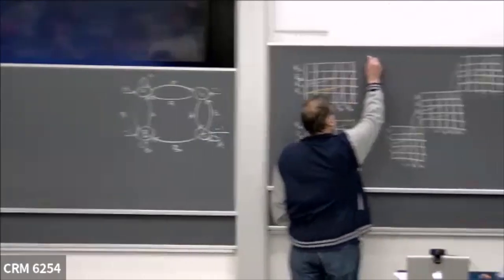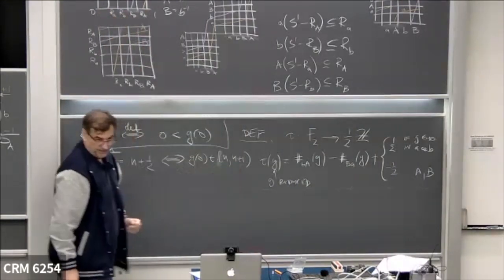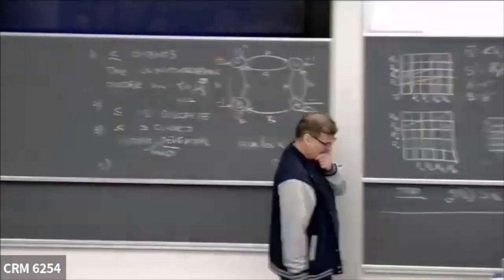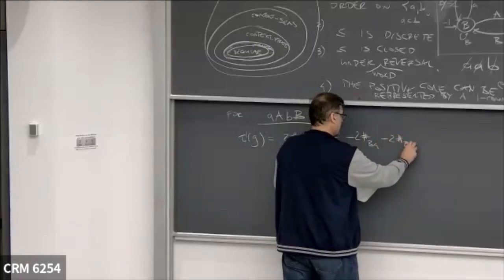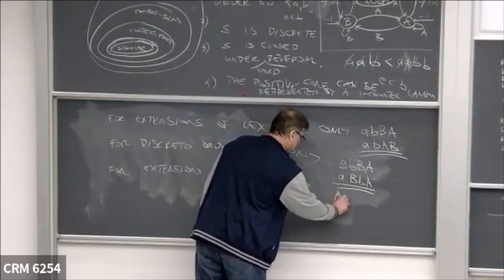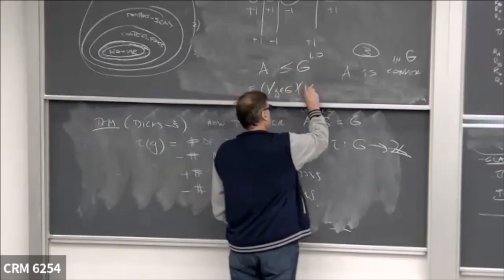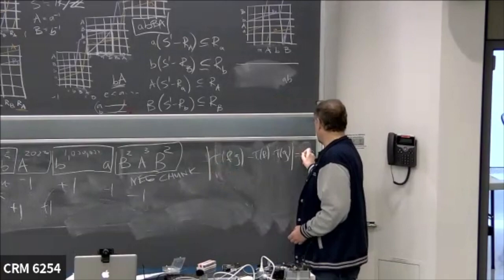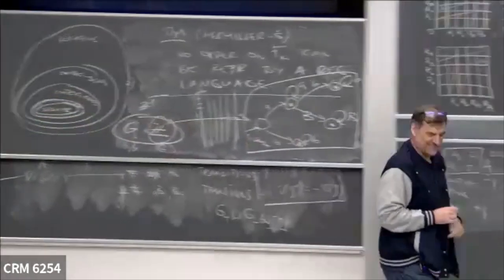Zoran Sunic: On context-free orderings on free products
Atelier sur Groupes ordonnés/ Workshop on Orderable Groups (avril-April 24-28 et mai-May 01-05, 2023)

Zoran Sunic (Hofstra University): A context-free ordering on a finitely generated group G is a left ordering on G whose positive cone can be represented by a context-free language (a language recognized by a push-down automaton). We provide constructions of three Cantor sets of orderings on the free group F_k of finite rank k, each of which has a dense subset consisting of context-free orders. The first Cantor set consist of orderings extending the usual lexicographic ordering on the positive submonoid, the second one consists of orderings extending the short-lex ordering, and the third one consists of discrete orderings. The results can be extended to free products in which the free factors admit regular orderings. In particular, we have explicit constructions of orderings on A*B in which A is a convex subgroup.